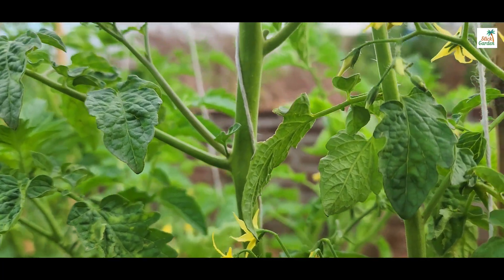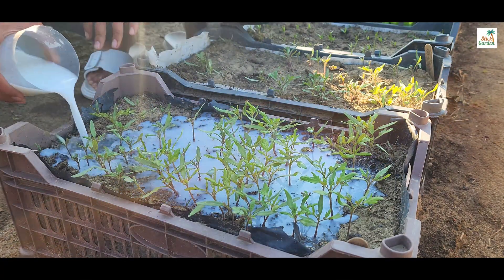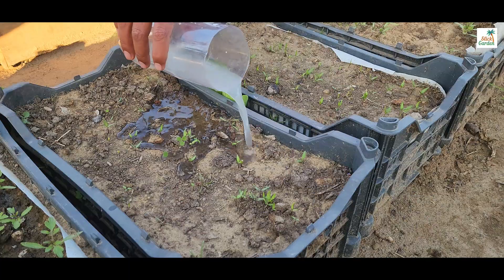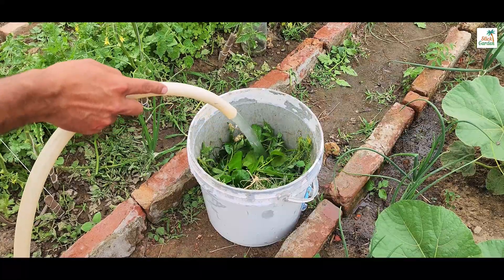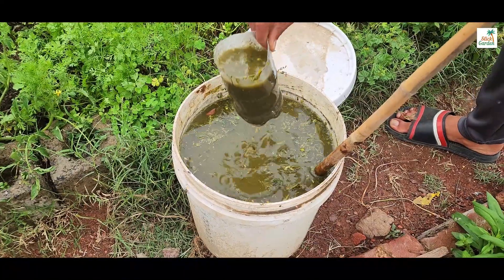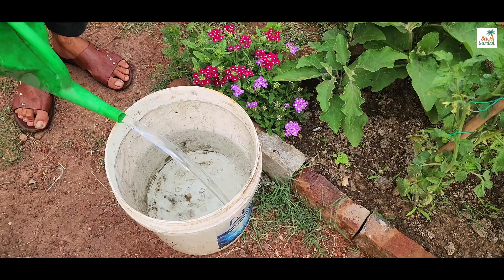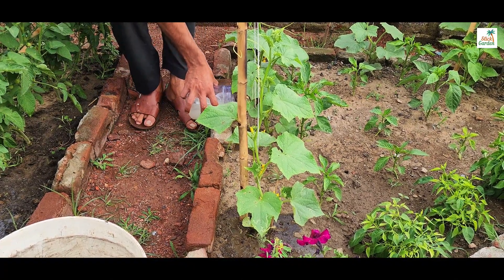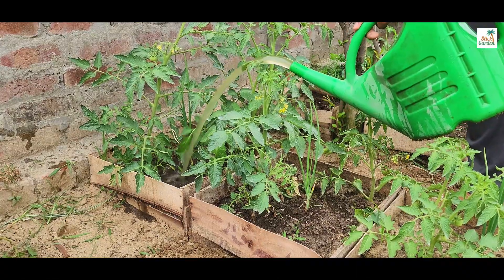Increase the yield of tomatoes, cucumbers, and other vegetables. 3 best fertilizers for 3 stages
During the seedling stage, we'll make rice water or diluted milk to feed our baby plants. Rice water and milk water are great for seedlings because they provide important nutrients like carbohydrates, proteins, and minerals. Rice water contains nutrients from the rice grains, which can help seedlings grow strong and healthy.

Milk water, when diluted, provides calcium and other nutrients that support seedling growth and strengthen their roots. Both rice water and milk water are gentle and natural, reducing the risk of burning or harming delicate seedlings.

At the second stage, when we transplant our plants into the ground, we'll give them weed tea or liquid fertilizer made from weeds, leaves, or kitchen waste. To make it in a 5-gallon bucket, first, fill the bucket with water and then add a good amount of chopped weeds, leaves, or kitchen scraps like vegetable peels.